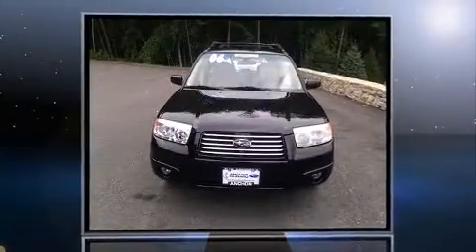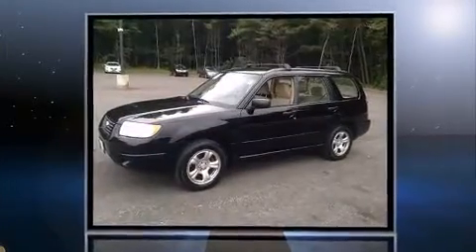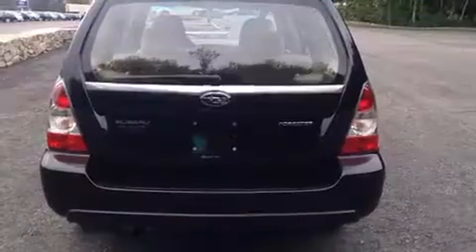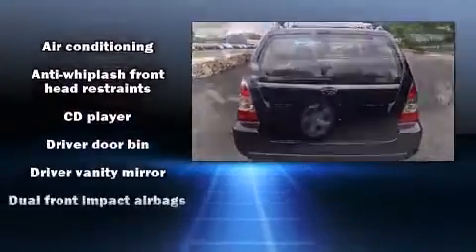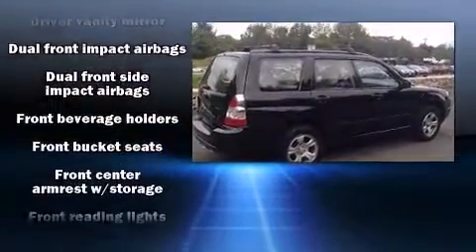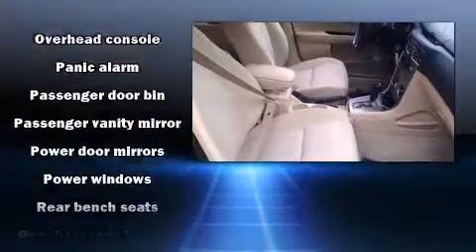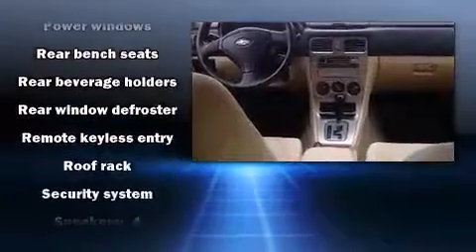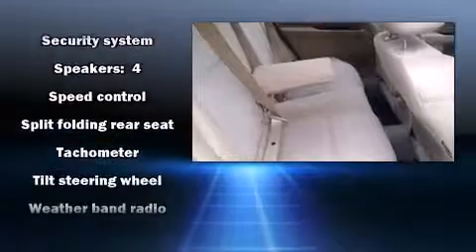2006 Subaru Forester X 2.5 in North Smithfield, RI 02896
Anchor Nissan

Step into the 2006 Subaru Forester. Smooth gearshifts are achieved thanks to the 2.5 liter 4 cylinder engine, providing a spirited, yet composed ride and drive. Subaru prioritized practicality, efficiency, and style by including: 1-touch window functionality, tilt steering wheel, remote keyless entry, cruise control, an overhead console, a roof rack, and a split folding rear seat. Subaru ensures the safety and security of its passengers with equipment such as: dual front impact airbags, front SIDE impact airbags, anti-whiplash front head restraints, a security system, and ABS brakes. Sophisticated all wheel drive technology maintains a firm grip on the road. We have the vehicle you've been searching for at a price you can afford. Stop by our dealership or give us a call for more information.